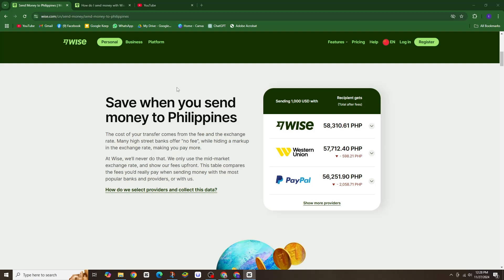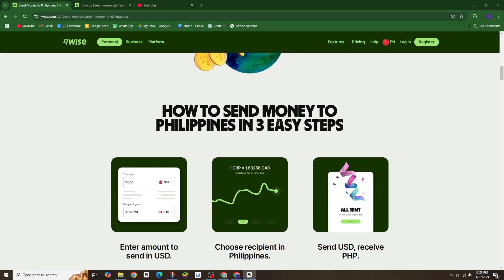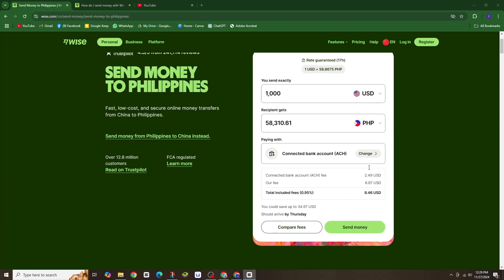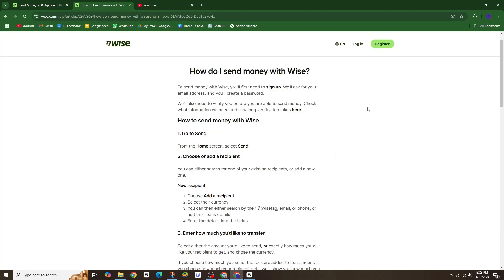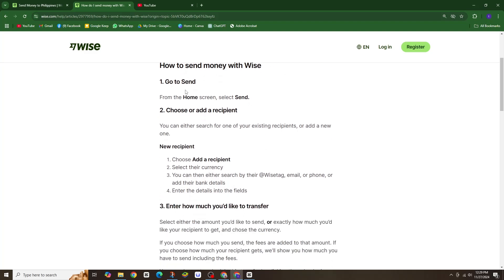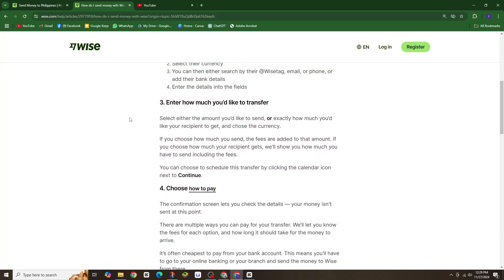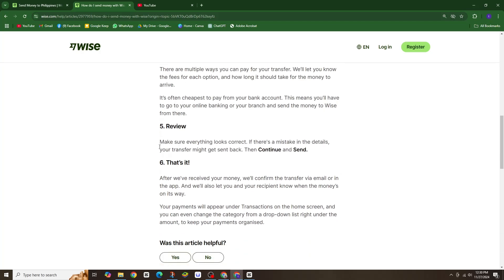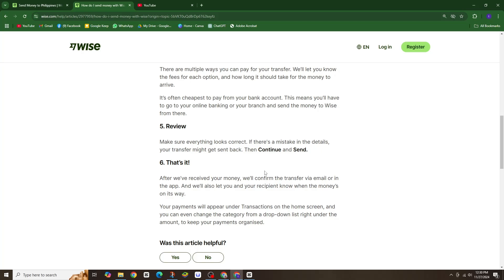Best Way to Send Money From USA to Philippines (Fastest & Safest)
Discover the best way to send money from the USA to the Philippines! 🇺🇸➡️🇵🇭 Fast, secure, and cost-effective options.